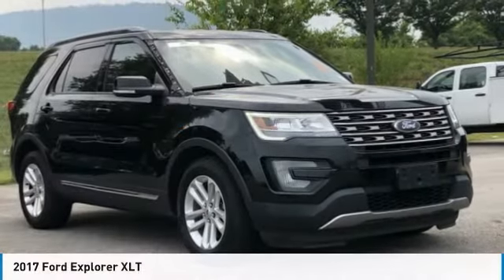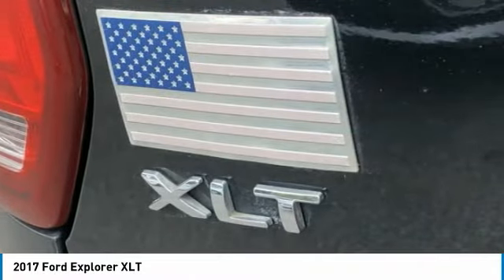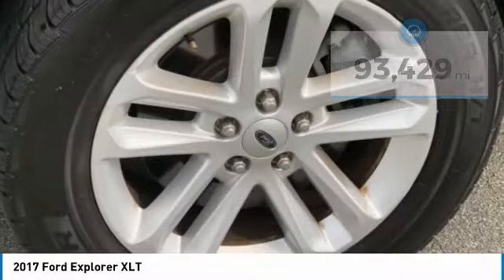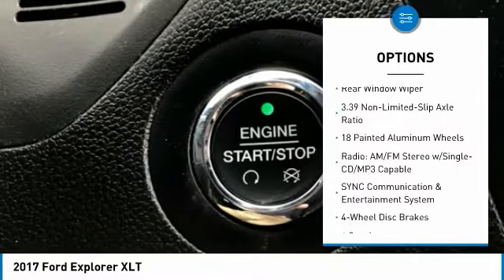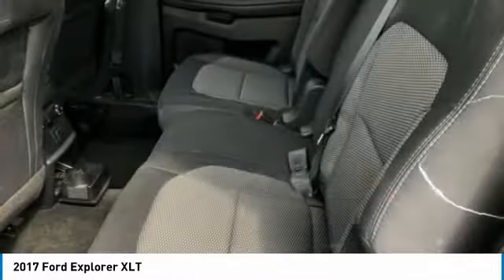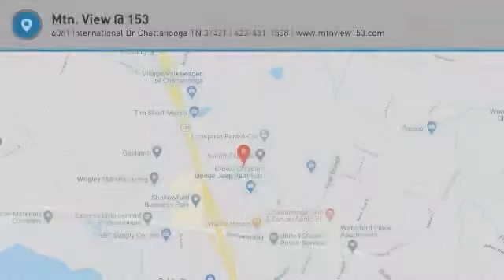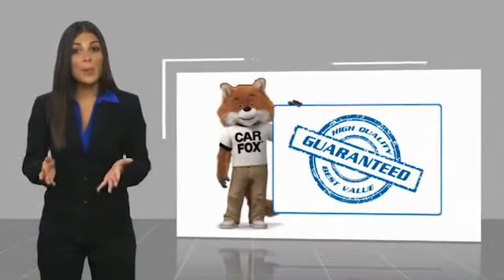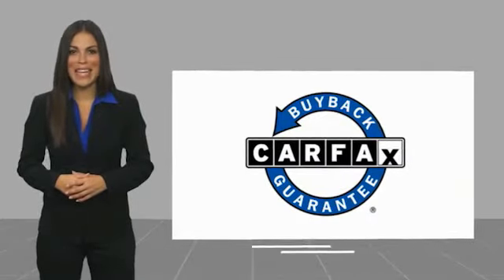2017 Ford Explorer XLT Shadow Black in Chattanooga 30956P